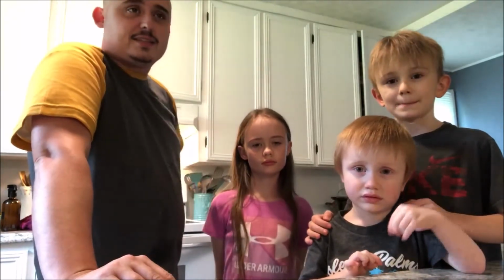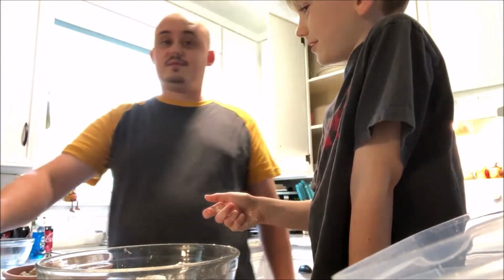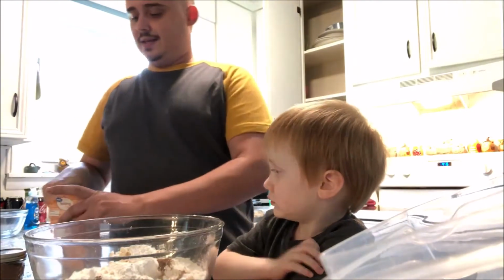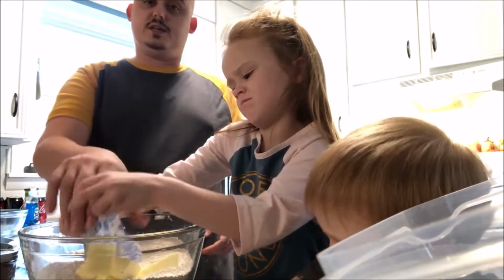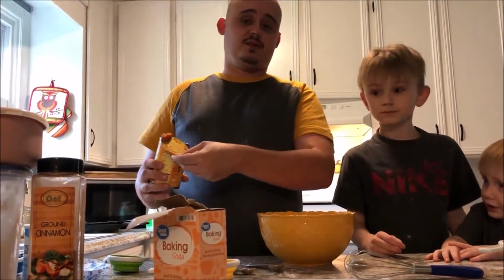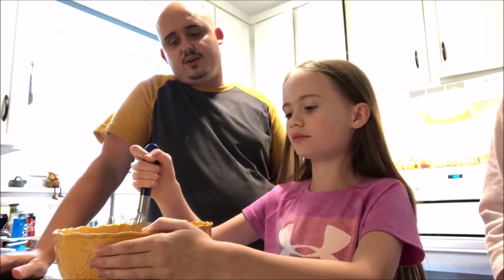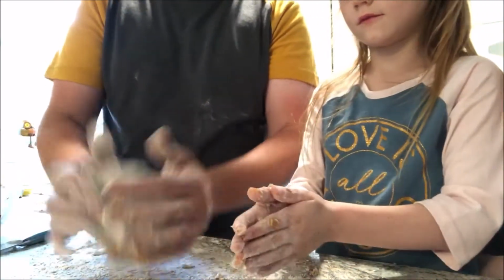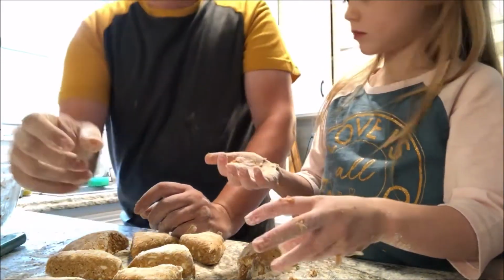Homemade Pumpkin Scone Recipe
Fall is our favorite time of year. The cool crisp mornings and evenings, the different colors of the leaves, the smell of chimney smoke and of course. Pumpkin everything!
We wanted to share with you one of our favorite pumpkin recipes. Pumpkin scones. They are super easy to make, take no time at all and taste amazing. Especially with a nice hot cup of coffee.
So put another log on the fire and pull up a rocking chair and make sure to take notes!

Ingredients:
4-1/2 cups all-purpose flour
1/2 cup packed brown sugar
4 teaspoons baking powder
3 teaspoons pumpkin pie spice
1 teaspoon ground cinnamon
1/2 teaspoon baking soda
1/2 teaspoon salt
1 cup cold butter
2 large eggs, room temperature
1-1/4 cups canned pumpkin or applesauce and diced apples
1/2 cup whole milk

Glaze:
2 cups confectioners' sugar
3 tablespoons 2% milk
1 teaspoon vanilla extract
1/4 teaspoon pumpkin pie spice

Instructions:
In a large bowl, combine dry ingredients.
Cut butter into dry ingredients.
In a second bowl combine wet ingredients.
Add wet ingredients to the dry ingredients and mix until its all incorporated.
Turn dough out on a floured surface and knead until good and firm(be careful no to over do it)
Split dough in half and roll each into a ball.
Flatten dough with your hands to where it is 8 inches wide and about an inch thick.
Cut each dough round into 8 wedges.
Place each wedge on a baking sheet lined with parchment paper and brush the top with whole milk.
Place in oven for 12 to 15 minutes or until the top is golden brown.
Let wedges cool and mix your glaze.
Once your scones are cool, drizzle glaze over each one and enjoy!